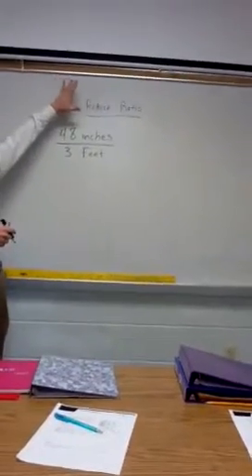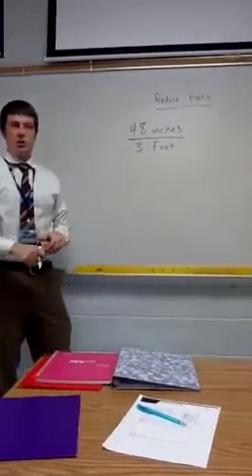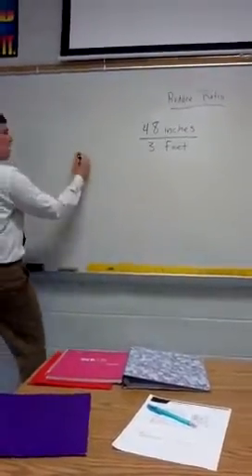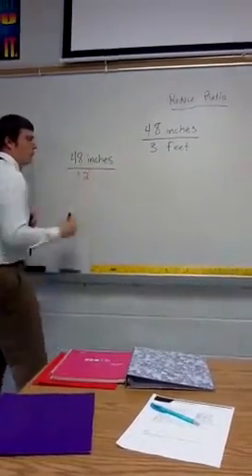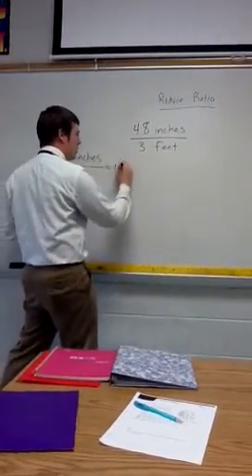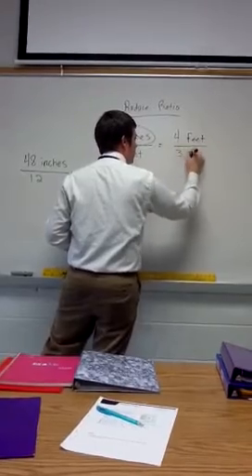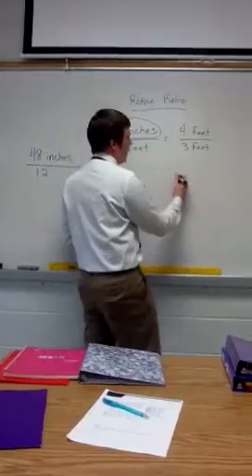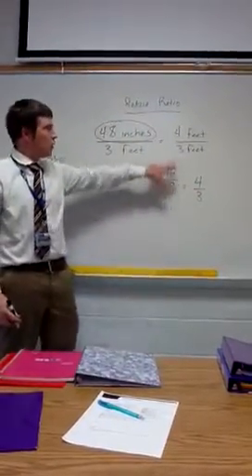Reduce a ratio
Catlin reduces a ratio